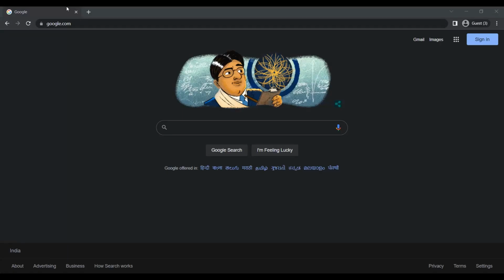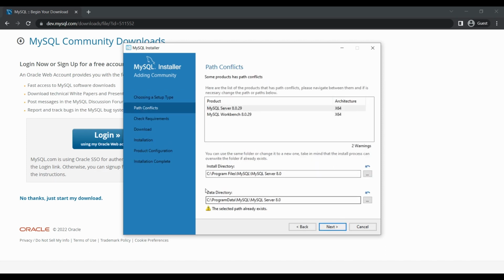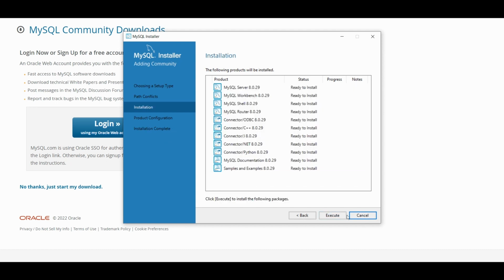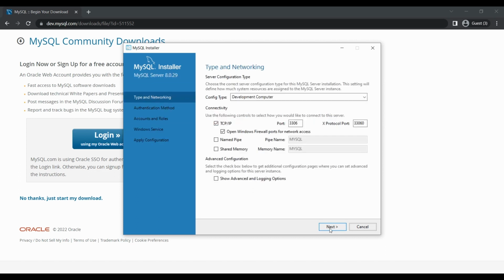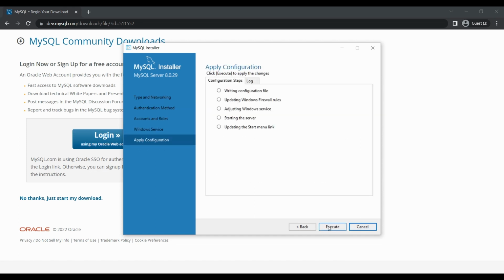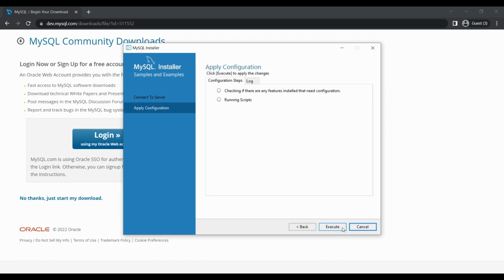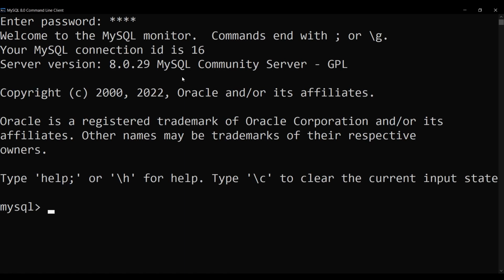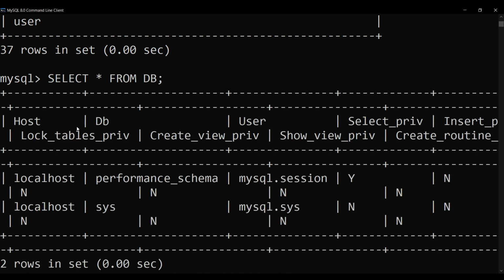Install MySQL on your Windows PC | MySQL Installation Step-By-Step Guide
This video is all about installing the MySQL on your Windows PC. This video includes step-by-step guide to install MySQL including recommended configurations.

Want to learn SQL? Here is a full course which will cover all the basics of SQL in just 2 hours:

We also have a dedicated playlist including 38 videos on all the SQL topics:

Want to know more about Big Data? then checkout the full course dedicated to Big Data fundamentals

Audience

Prerequisites

Channel Description-